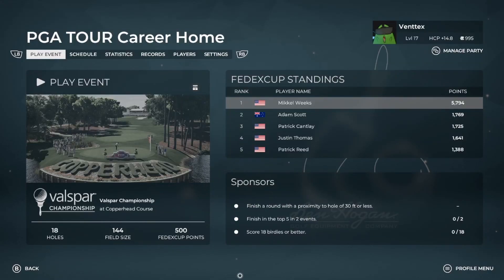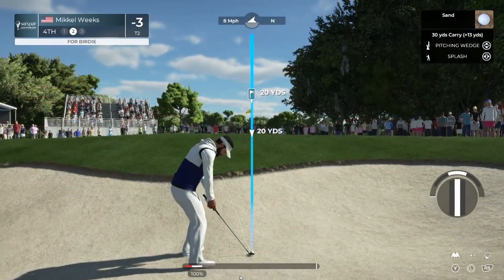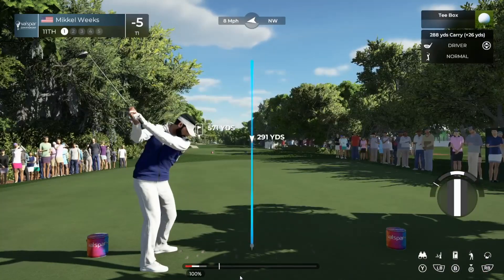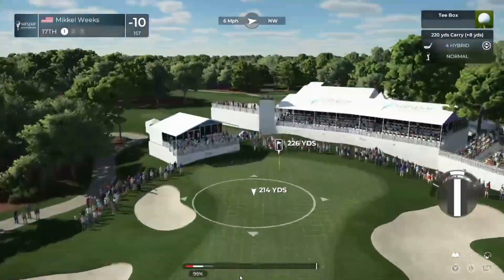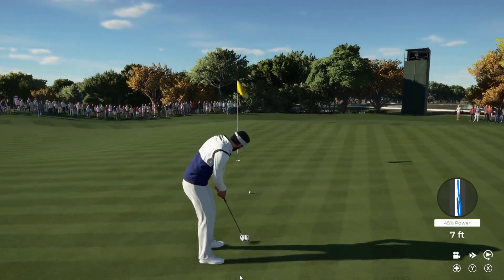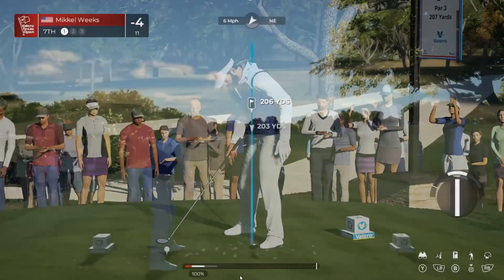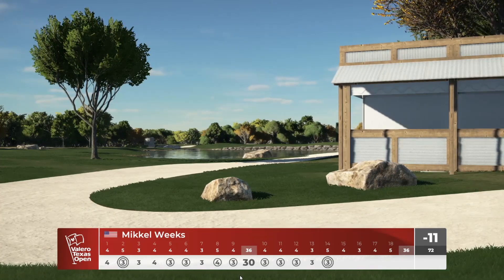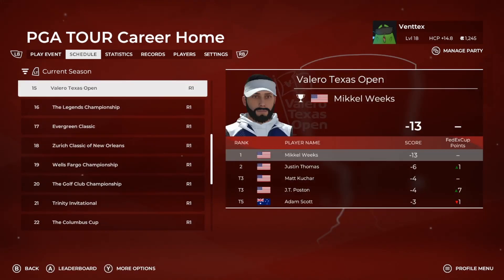PGA Tour 2k21 My Career Ep 9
Not much of a golf person? Me neither, but this game is actually pretty fun. Join us as we try to become the greatest golfer!